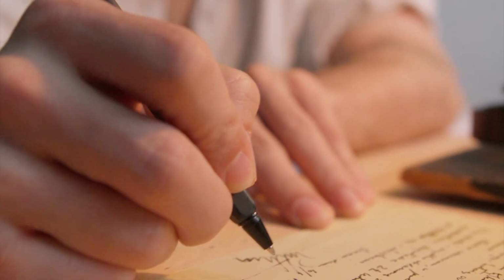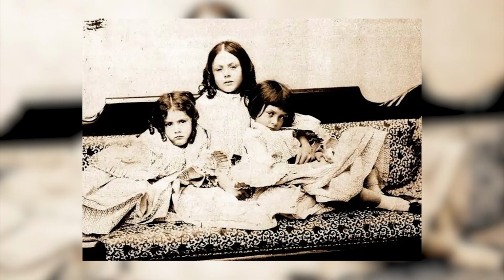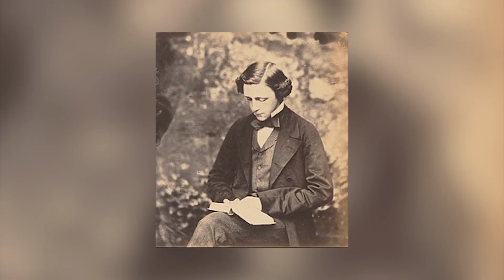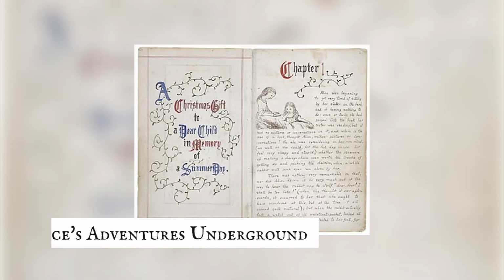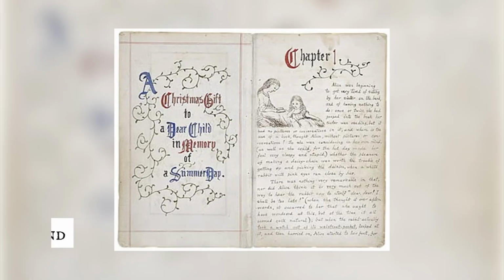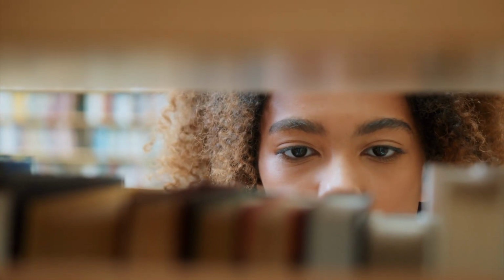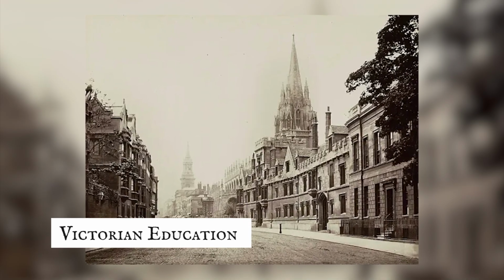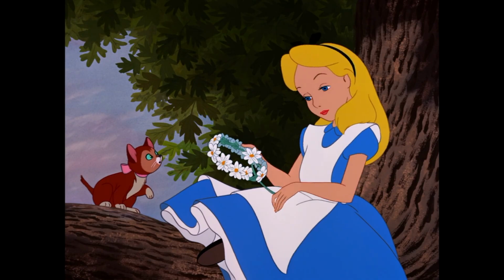ALICE: the true disease behind the Mad Hatter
The first 150 characters are the only ones visible before the “Show more” fold. They are designed to land the title’s shock with specific sourcing.
In 1862, an Oxford mathematician named Charles Dodgson wrote a private manuscript for a ten-year-old girl. He titled it Alice’s Adventures Under Ground and bound it by hand. Three years later he published it under the pseudonym Lewis Carroll — but he did not publish the same text. He added entire chapters that had never existed in the private gift.

This video reconstructs what he chose to add and why. What the historical record reveals is genuinely disturbing: the baby that turns into a pig, the Mad Hatter, the Queen who screams “Off with their heads!”, the trial without logic — none of these were in the original manuscript. Carroll inserted them deliberately into the public version, and each one encodes a documented reality of Victorian England: mothers poisoning their infants with opiate syrups sold over the counter at any chemist, factory workers destroyed by mercury fumes in hat-making, centuries of executions for “wearing the wrong colour rose,” courts that sentenced a seamstress to die for stealing a loaf while fining an aristocrat a single pound for beating a maid.

What you know as a fairy tale was, in its origin, a code. And Carroll chose, with complete deliberation, to write it into what the world was about to read.

0:00 — Two versions of Alice exist. One of them is innocent.
1:21 — The origin: the manuscript Carroll handed to Alice Liddell
2:58 — Victorian opium: what was inside every household
5:12 — The baby that turns into a pig
6:31 — The Mad Hatter: the disease everyone ignored
9:46 — The Queen of Hearts: centuries of real terror
12:02 — Victorian education: the collapse of a fabricated identity
14:02 — The trial: Victorian justice exposed
15:58 — The diaries: the shadow the fire did not erase
17:45 — Closing: the code that survived the fire

· Original manuscript Alice’s Adventures Under Ground (1862) vs. published edition (1865)
· Sarah Whitfield case — London coroner’s court, 1854 (Godfrey’s Cordial)
· Trade records of Mrs. Winslow’s Soothing Syrup
· Thomas Corbett case — hat factory, Stockport, 1860
· Medical documentation of “hatters’ shakes” — England 1829, French confirmation 1869
· Battle of Towton records, 1461 — the bloodiest day in English history
· Tewkesbury records, 1471 — execution of the Lancastrians
· Mary Barrett vs. Augustus Fitzugh — London courts, 1856
· UK ban on mercury in hat-making, 1941

The fairy tales you were told as a child were not stories. They were instructions. Written by identifiable people, for identifiable reasons — and the reasons have never been hidden. Just unread. The Grimm Vault traces fairy tales and folklore as deliberate instruments of social control: who wrote them, for whom, and what behavior they were designed to produce.